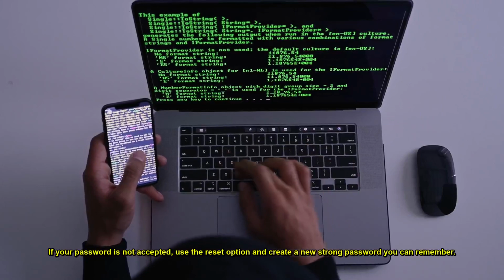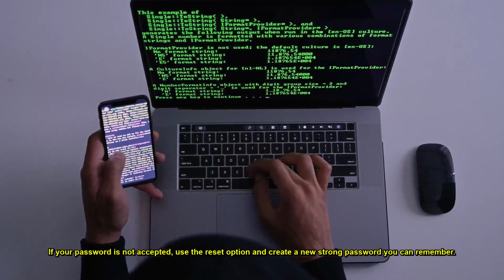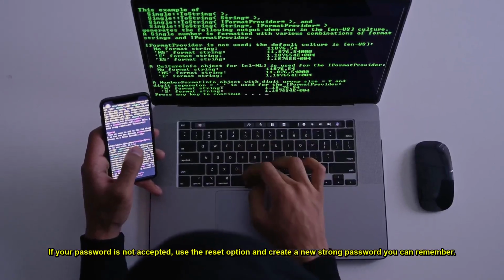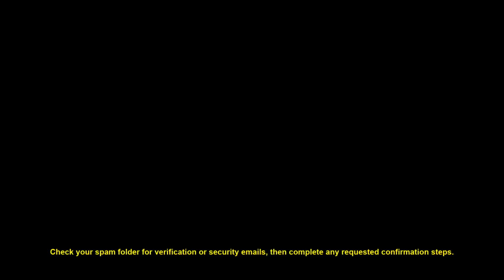How to enable Todoist labels and filters for deeper workflow control - Detailed Guide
Unlock the full potential of your productivity with our detailed guide on how to enable Todoist labels and filters! In this video, we'll walk you through step-by-step instructions to customize your Todoist experience, helping you manage tasks more effectively and streamline your workflow. Whether you're a beginner or looking to refine your task management skills, this tutorial will provide you with the tools to take control of your to-do list.